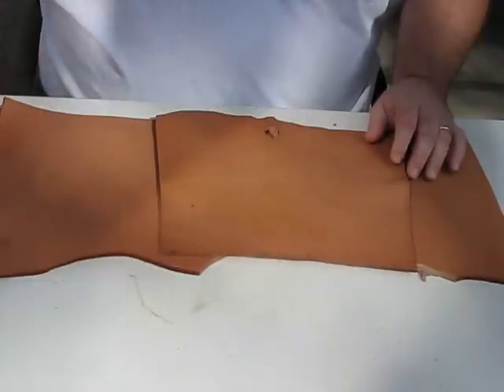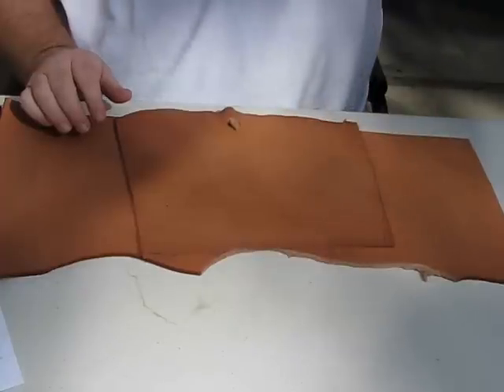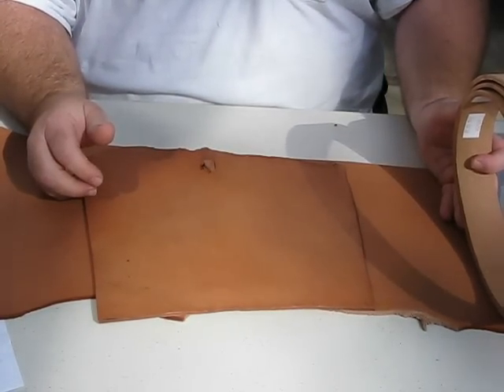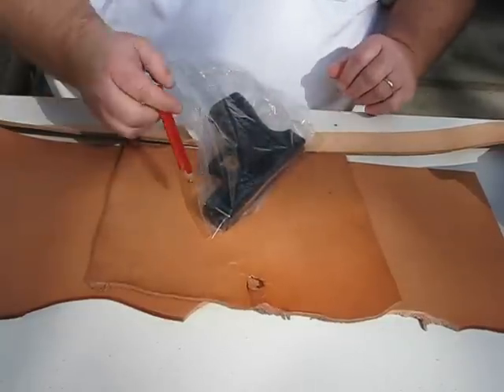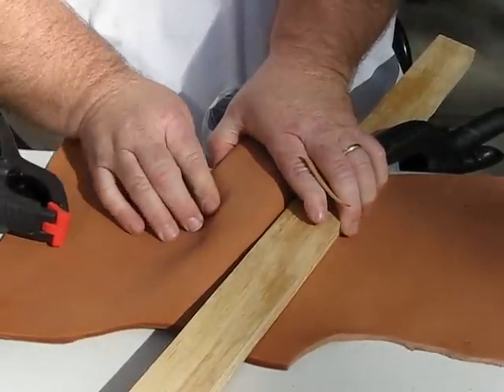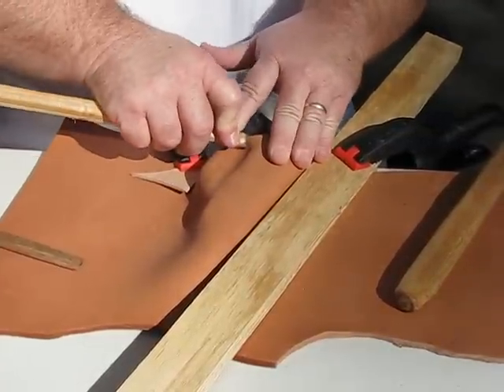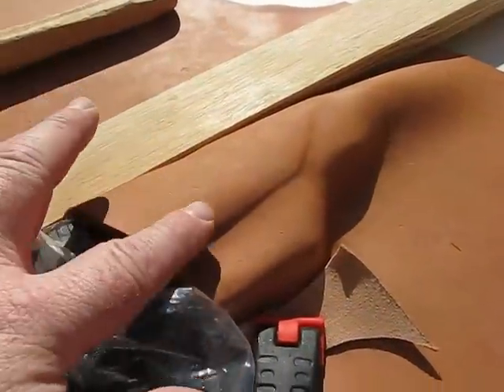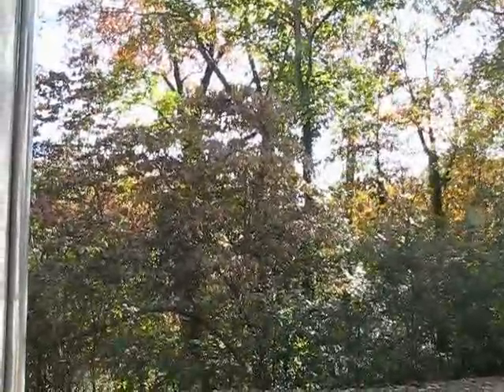Making a Leather Holster for My Glock 19 - Part 1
I have been wanting to start this little project for a while now and today I finally got the chance.  This will be the holster I use for the range.   I am also making a belt for it so I can just strap on the whole thing and start shooting :)

My friend Joe in Texas is going to decorate the holster with traditional leather art when I am finished making it.  I cannot wait to see what he comes up with.

The link below shows some of the art Joe has created;

Music;

"William and Caroline (Nebulae)" by Gurdonark (feat. Dr. Gregory L. Westbrook, Ph.D)

"Joachim - Instrumental" by St. Paul